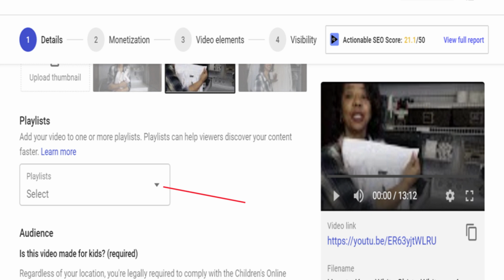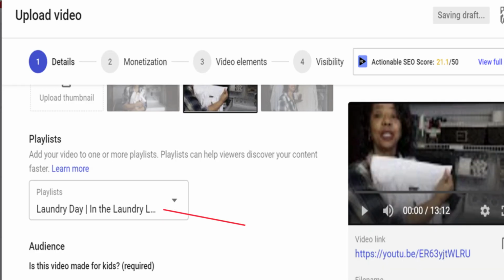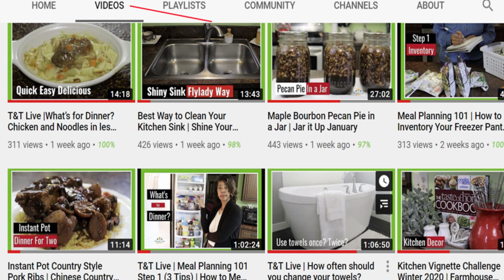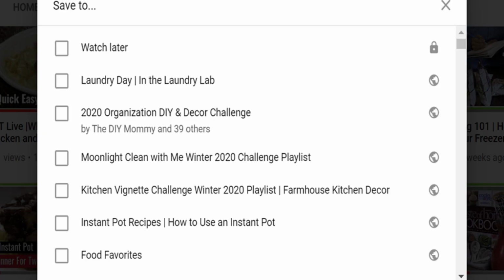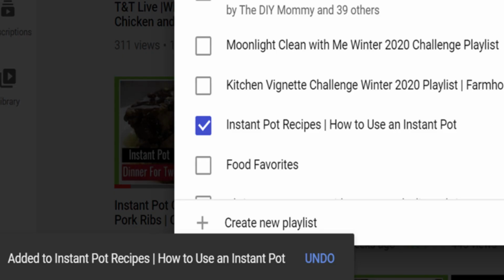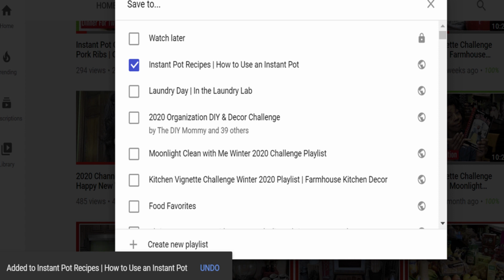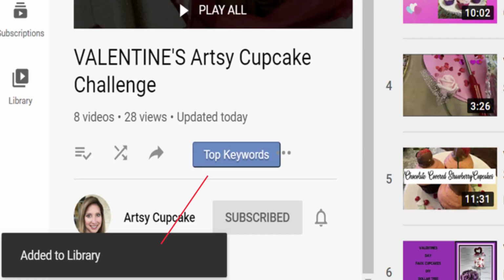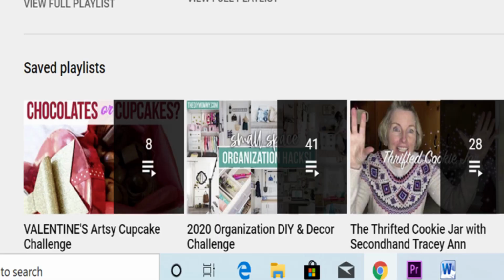How to Save Videos to Playlist on YouTube 2020 | How to Add Videos to a Playlist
How to Save Videos to Playlist on YouTube 2020 | How to Add Videos to a Playlist is the focus of tonight's YouTube Talk with Denise Jordan. Join us for this step by step tutorial including how to add videos to someone else's YouTube playlist. Join us for the live Q & A session immediately following the close of this Premier.

Share How to Save Videos to Playlist on YouTube 2020 | How to Add Videos to a Playlist with this

About this video: In How to Save Videos to Playlist on YouTube 2020 | How to Add Videos to a Playlist, Denise Jordan of YouTube Talk is taking you back to the basics and provides a tutorial which includes how to add YouTube videos to a playlist you've created yourself or how to add videos to someone else's YouTube playlist. Video content includes how to add videos to a playlist and how to save videos to a YouTube playlist. If you're interested in how to grow your YouTube channel, how to get more views, then join us for back to the basics and learn how to add videos to a playlist.